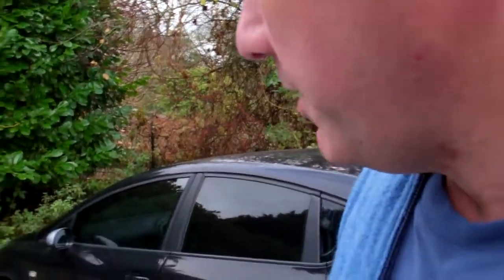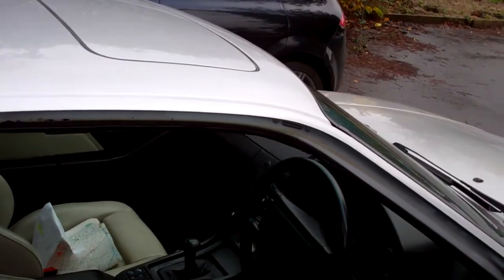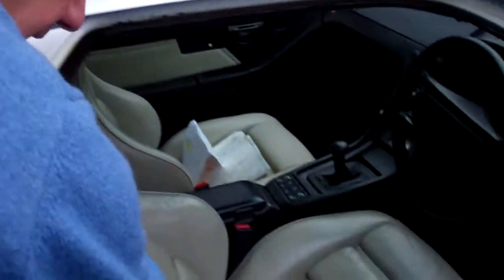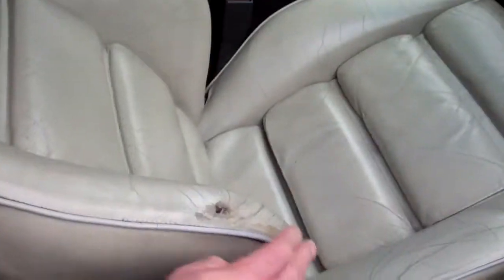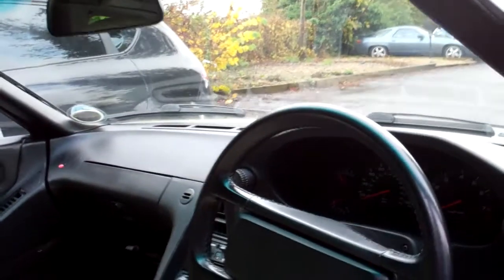Fascinating! 928 S4 GT and early 928 by James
Serial Front Engined Porsche owner James tell us about his 928 S4 GT and his new 'early' 928 resto project. FASCINATING! Merry Miller 2014